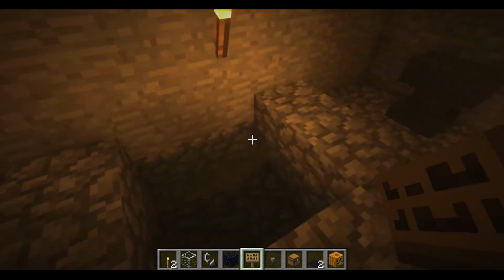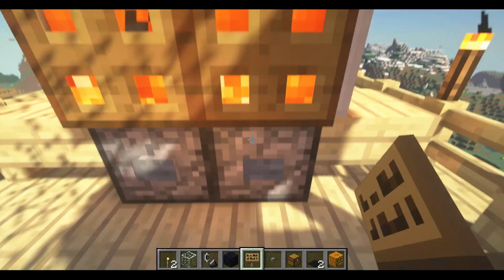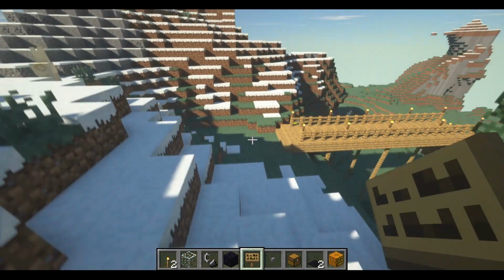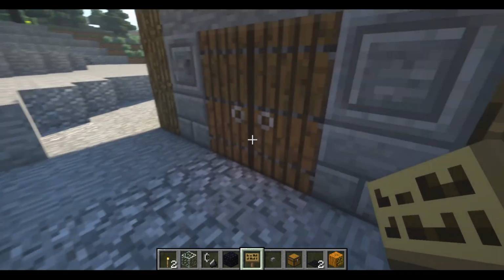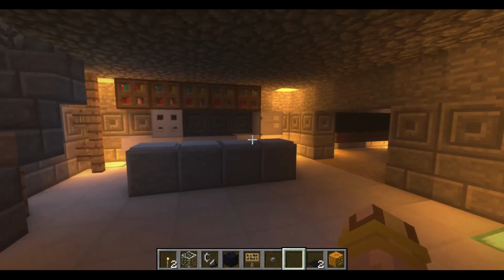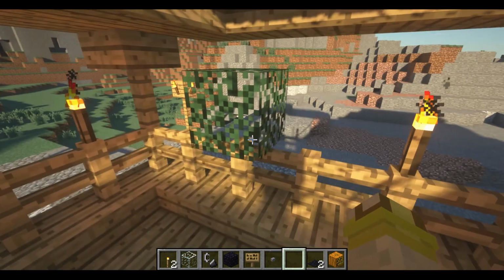Building in Minecraft Episode 1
Hello everyone! Welcome back to another video. This is going to be beginning a Minecraft building series, which I hopefully won't be abandoning this time *cough cough* I hope you all enjoy, and sub to IvoryTV for inspiring me!